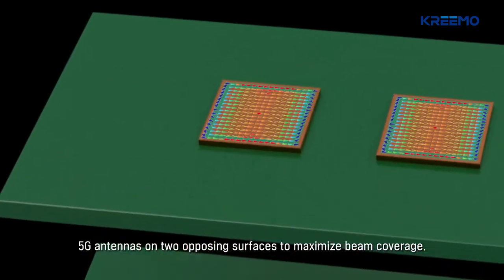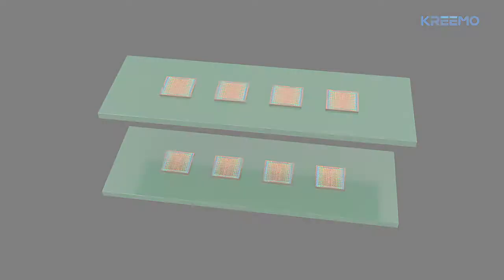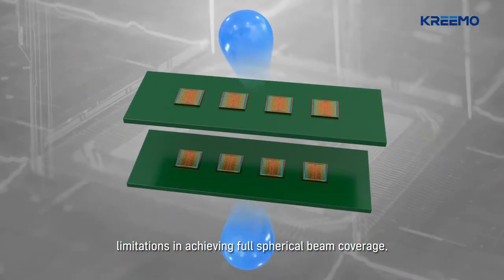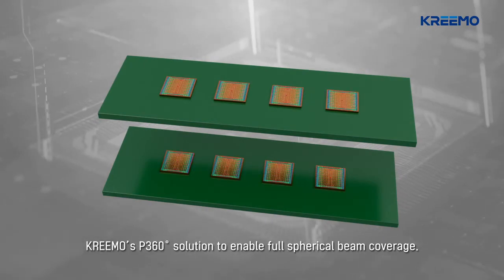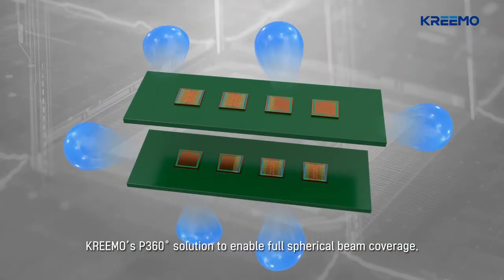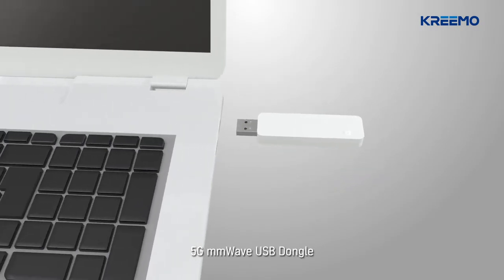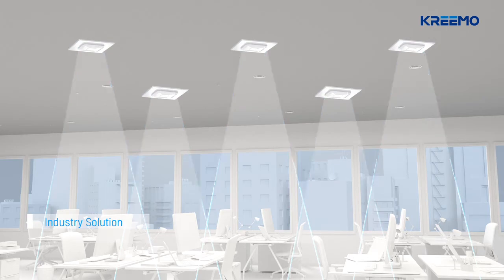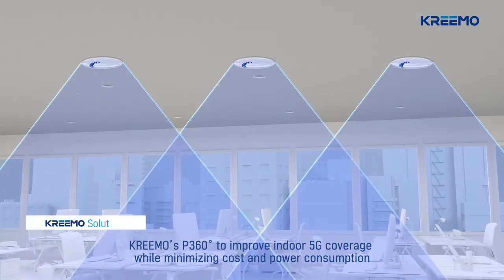[SPA/P360] Promotional video 5G mmWave